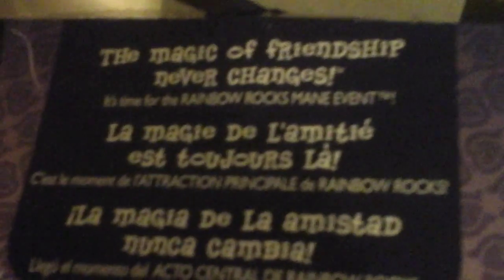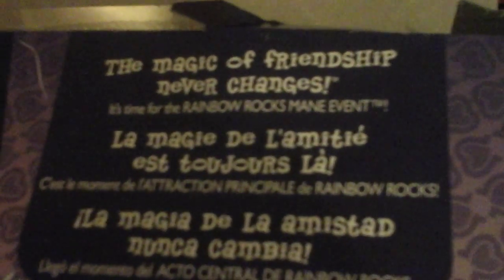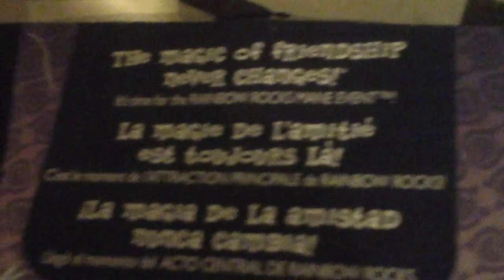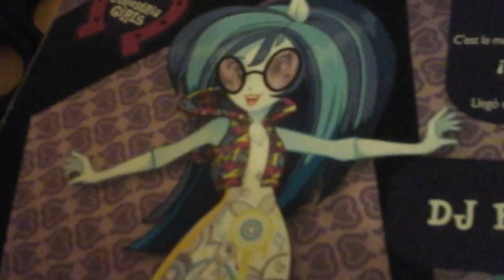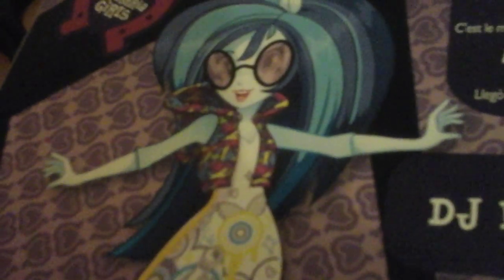Mlp djpon3 review + new crayons